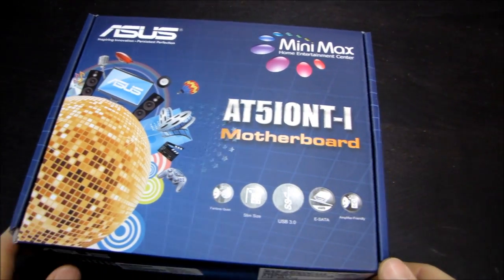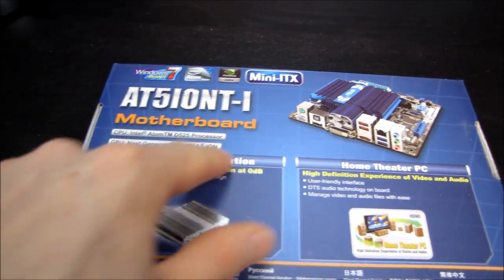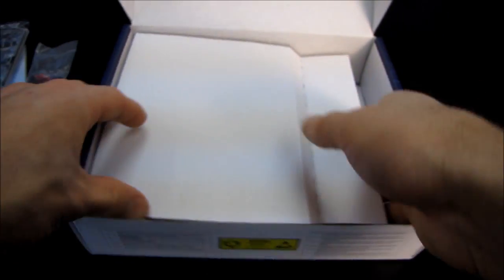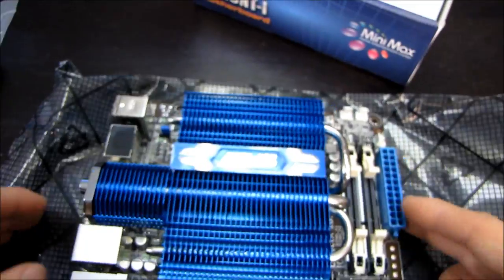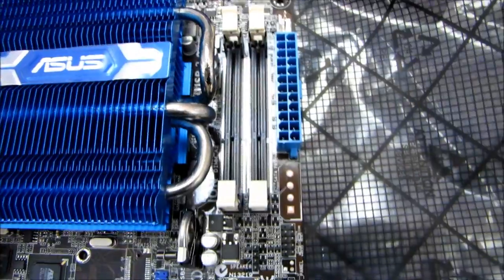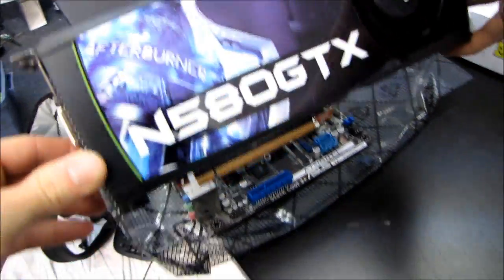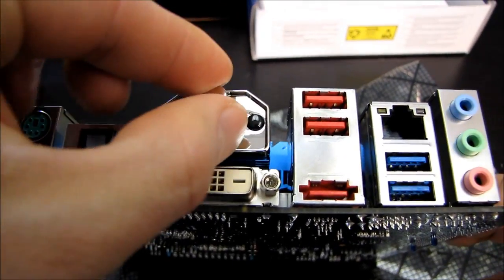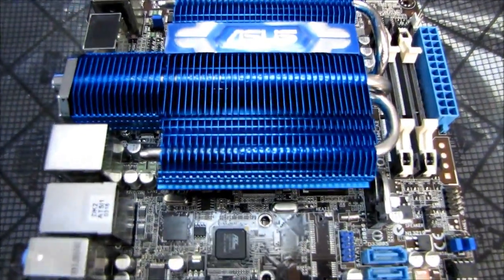ASUS AT5IONT-I Atom D525 NVIDIA ION2 Motherboard Unboxing & First Look Linus Tech Tips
This thing is actually pretty cool. It's passively cooled, and is powered by a dual core Intel Atom CPU with NVIDIA 2nd Generation ION graphics